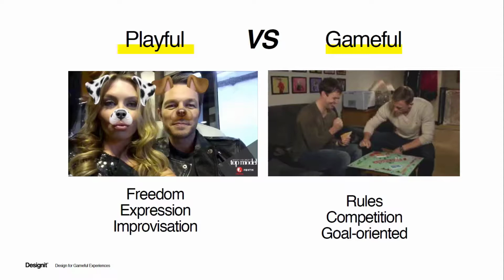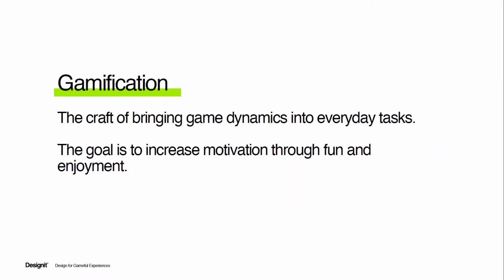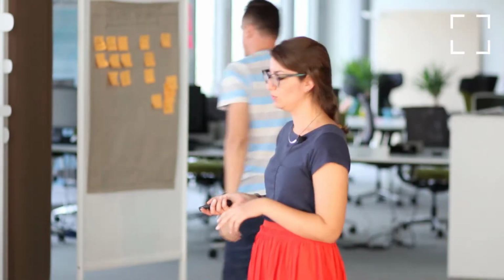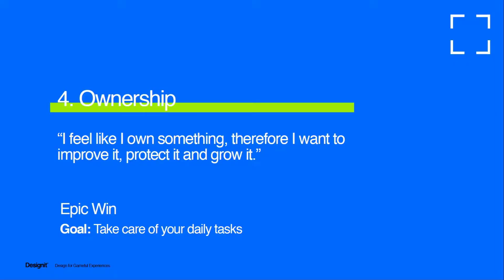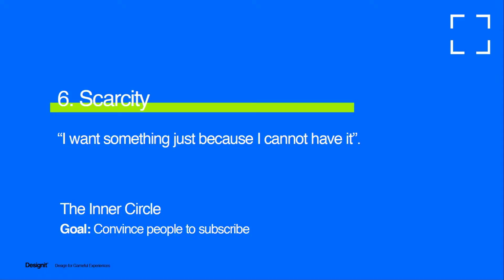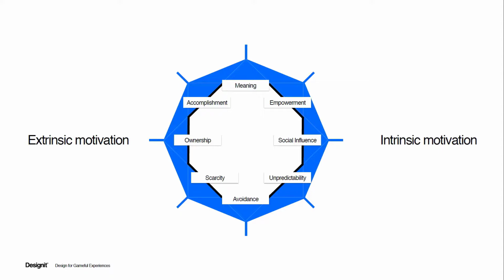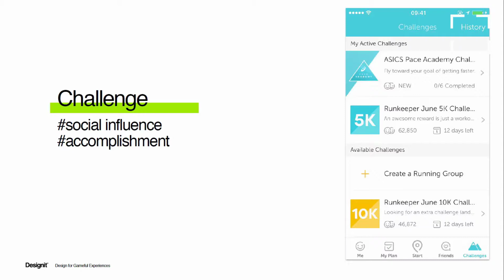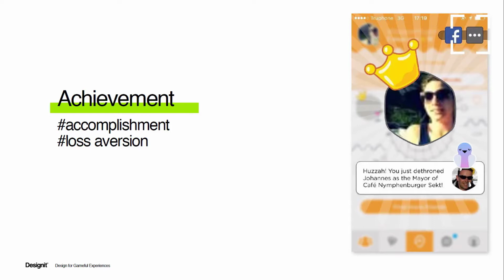Designing for Gameful Experiences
Claudia Ciarpella UX designer at Designit and eternal child, is dedicated to the investigation of how playfulness can encourage the creative act. On a constant mission of making life more fun, today she will speak on how to turn dull tasks into compelling experiences through gamification.